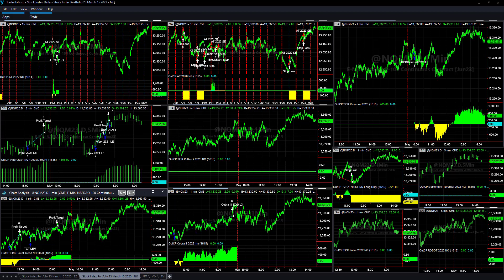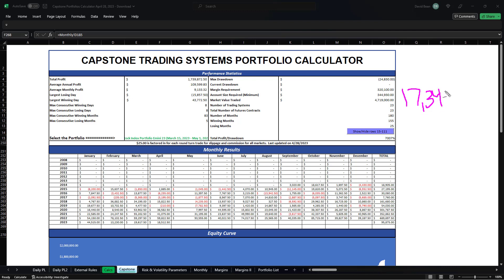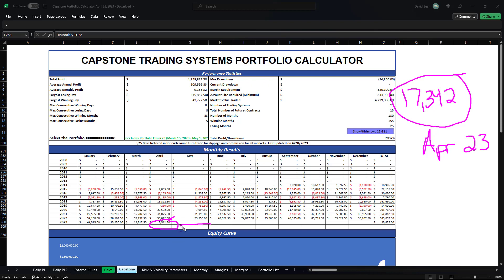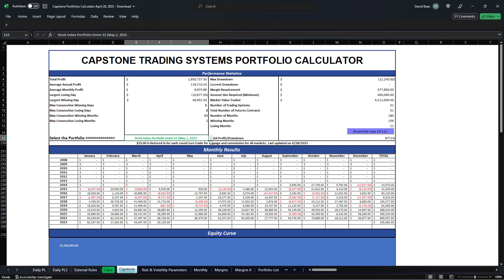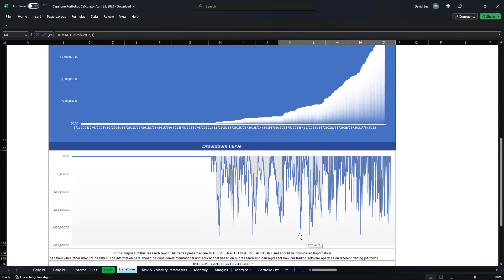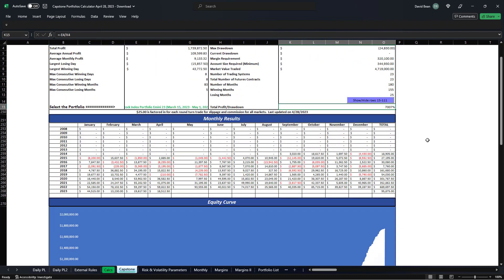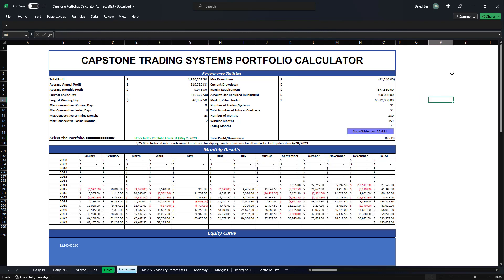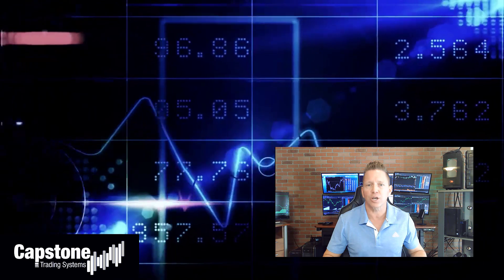Equity Peaks, April 2023 Live Results, and New Portfolio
We ended April at brand new equity peaks in trading with live results of +$17,372 on the month in the 250K Portfolio. We compare the hypotheticals with the live results.

We also show the updated Portfolio Calculator through Friday, April 28, 2023 with the existing portfolio through May 1, 2023 as well as the new portfolio for May 2, 2023.